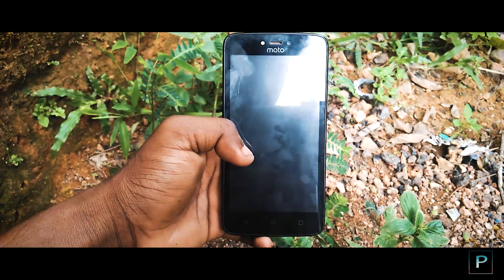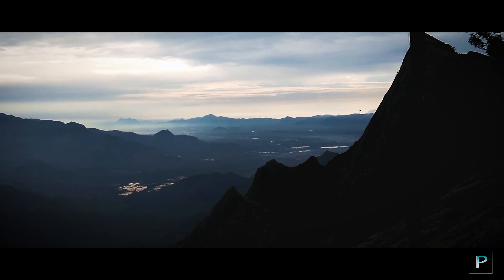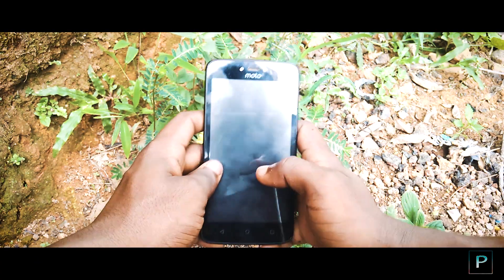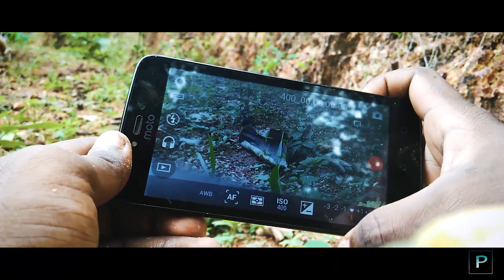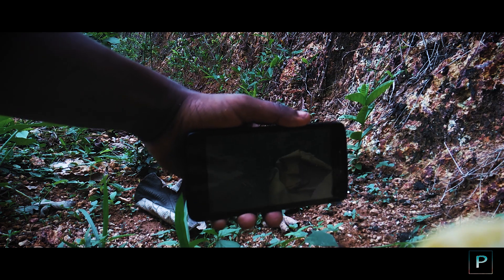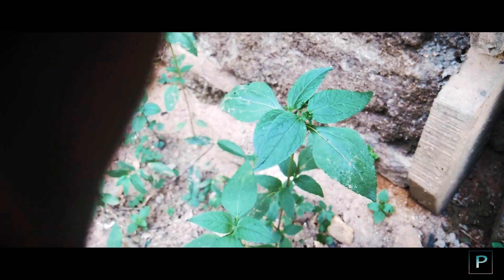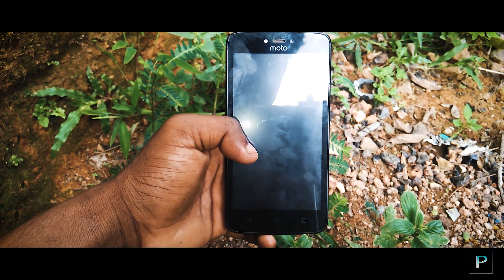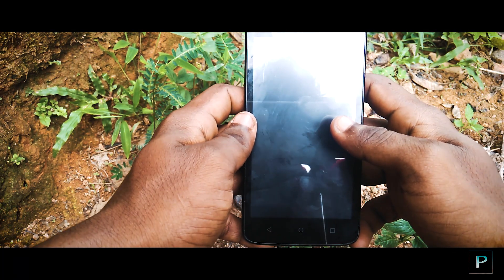Best 5 tips to improve Videography Skills !! | Mobile Videography (part-1) | Malayalam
In this video we discussed about mobile videography. We all know our mobile have awesome camera and how we can utilize it for taking epic  videos

SHOOT AWESOME CINEMATIC VIDEOS ON YOUR SMART PHONE.

Full step by step tutorial. Get that cinematic look for your videos using just your smartphone camera.

. mobile used       : lenovo a6020
. Video edited on : adobe premiere pro cc 2019
. Audio edited on :adobe audition cc 2019
My Laptop

Mic (Lav)

•Free images and videos (credits)